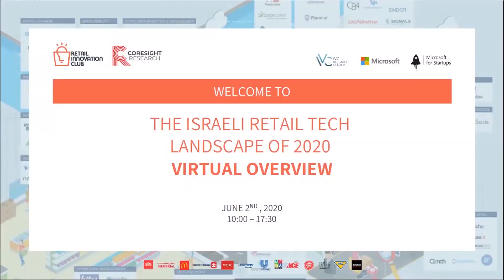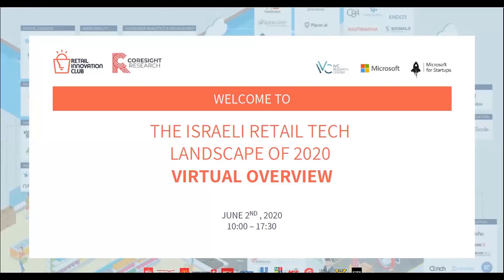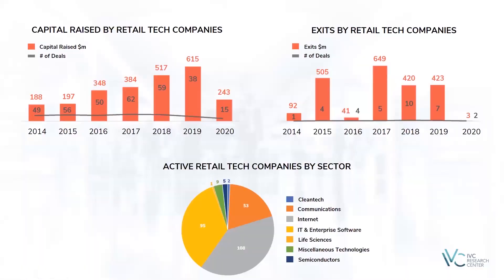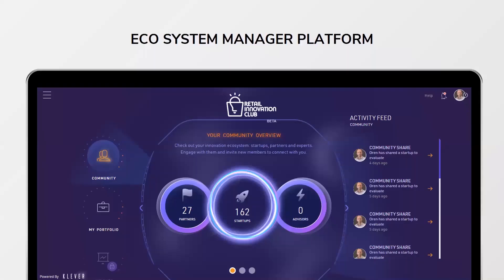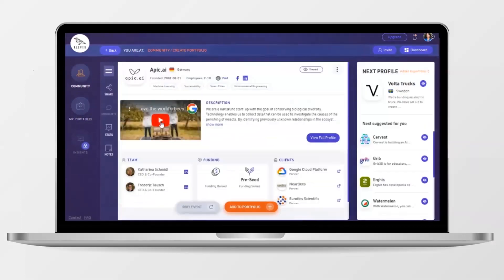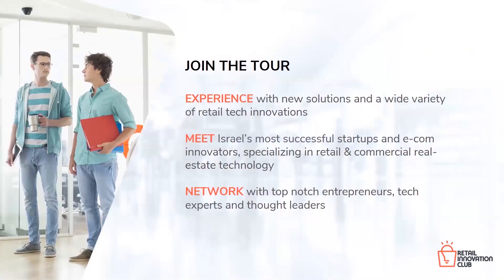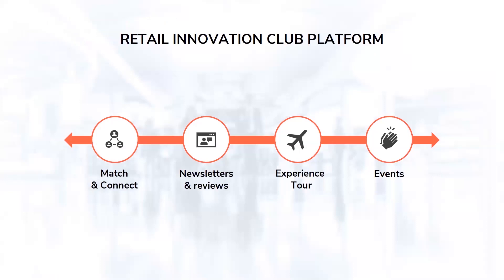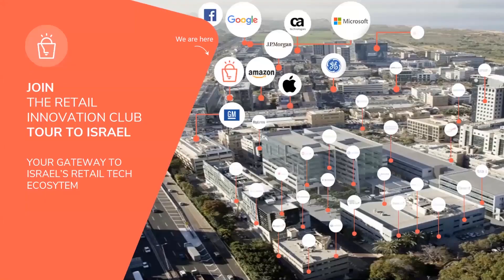The Israeli Retail-Tech Landscape of 2020 -Virtual Overview Event -June 2nd-Opening Remarks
Oren Paran, Managing Director-Retail Innovation Club